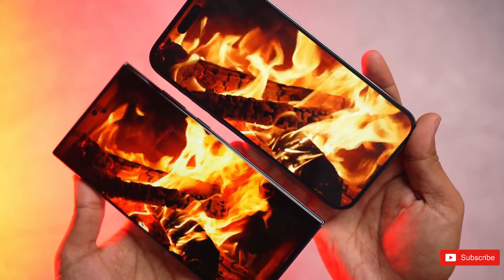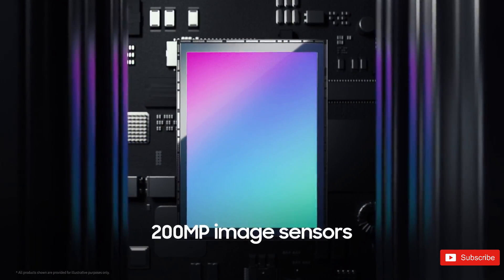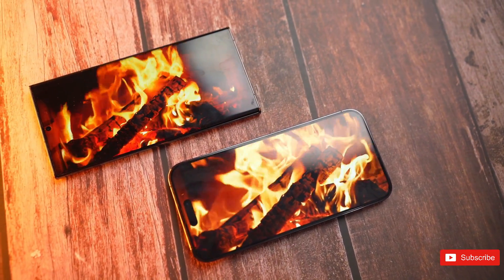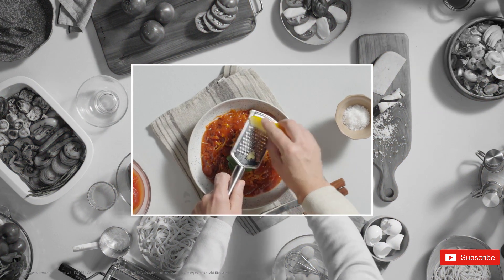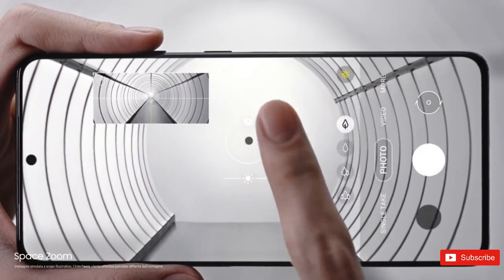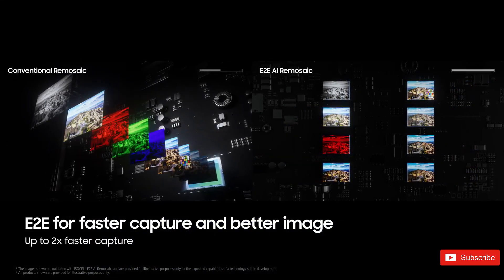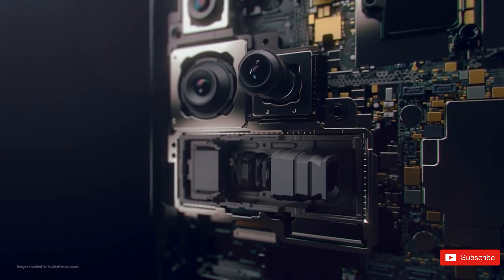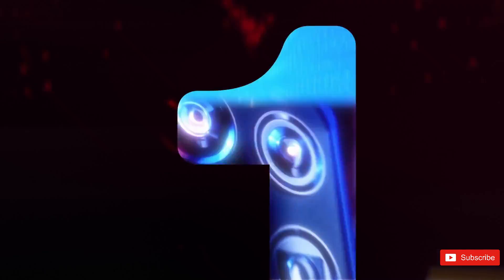Samsung Galaxy S24 Ultra - ITS FINALLY CONFIRMED 😍😍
Samsung pretty much confirms Snapdragon 8 Gen 3 for Galaxy S24 Ultra. Samsung has confirmed that the feature is “accelerated by the Qualcomm AI Engine,” and it showcased the Snapdragon 8 Gen 3 processor in the video. Since the Galaxy S23 Ultra uses a 200MP sensor but features the Snapdragon 8 Gen 2, the Zoom Anyplace technology seems to have been developed for the Galaxy S24 Ultra. And since it needs a Qualcomm chip, it is pretty much confirmed that the Galaxy S24 Ultra will feature the Snapdragon 8 Gen 3 processor.